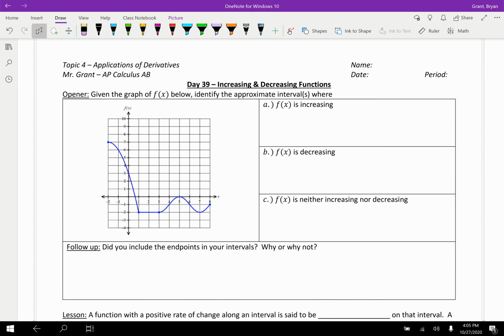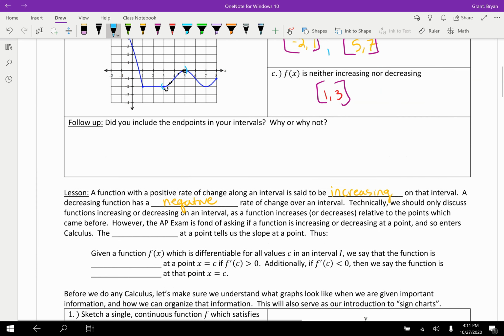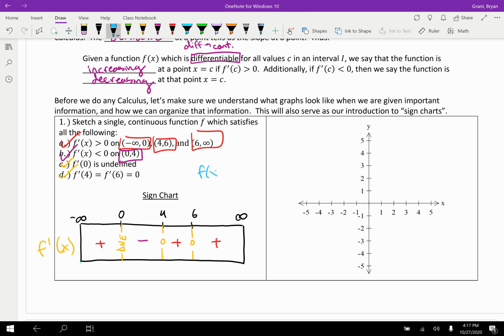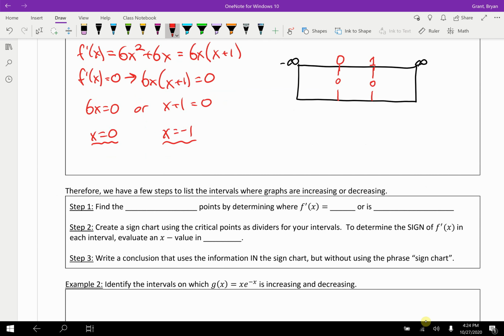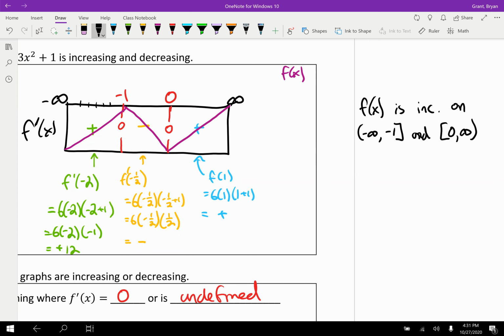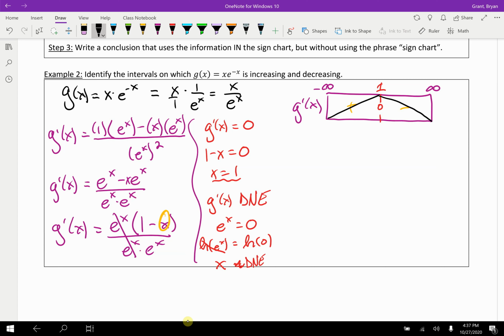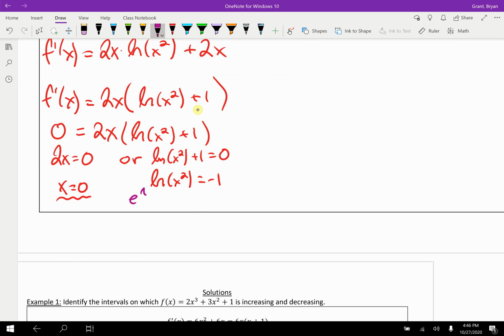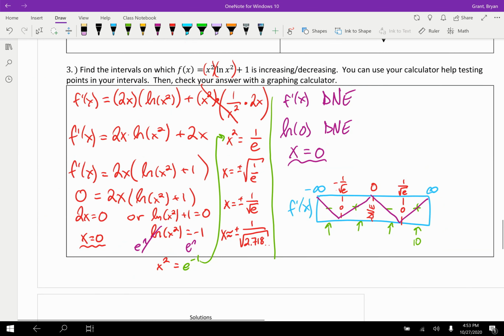Lesson 4.03 - Increasing & Decreasing Functions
We began Topic 4 with a discussion of Absolute Extrema.  Today, we move into determining where Relative Extrema occur.  The first part of our adventure is all about using the derivative to discuss where functions are increasing or decreasing.  Additionally, we introduce the concept of a sign chart.